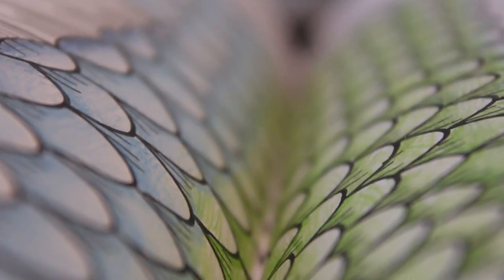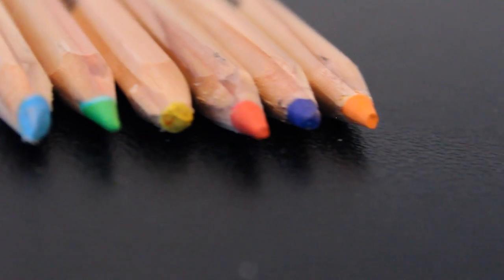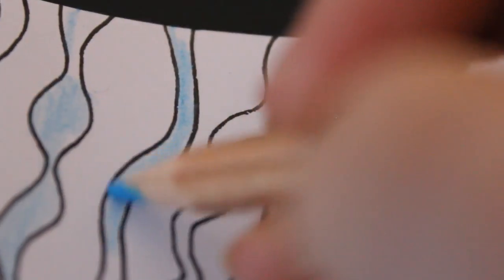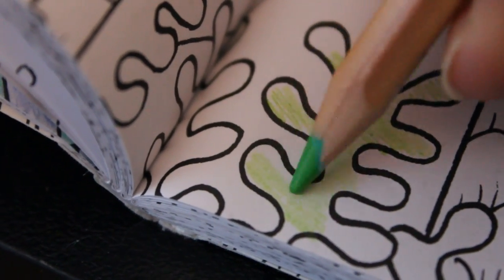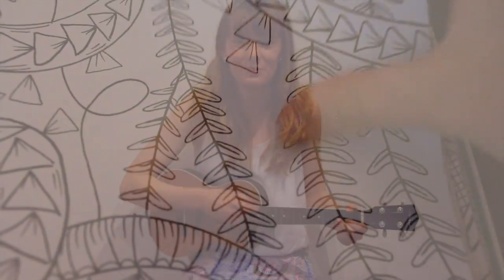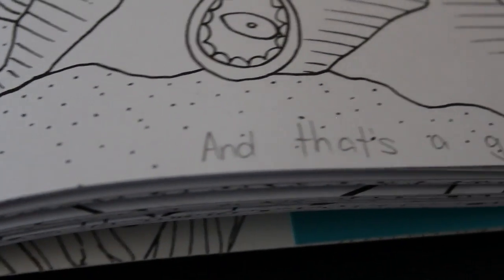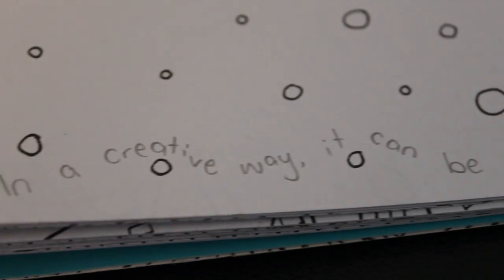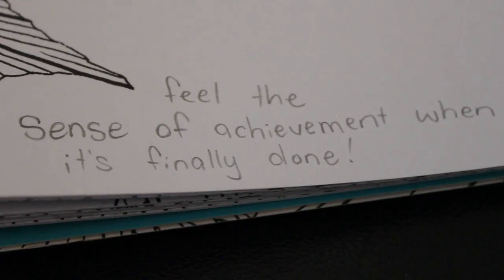Mindfulness Colouring | Psych2Go ft. Holly Winter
Hey, Holly here. Adult colouring books seem to be very popular (especially for Christmas gifts this year). But they can also be a great mindfulness tool. I personally enjoy it, but everyone's experience is different.
Featuring the artwork of Aurelie Castex and Claire Laude in their colouring book "Mesdemoiselles: Under the Sea".